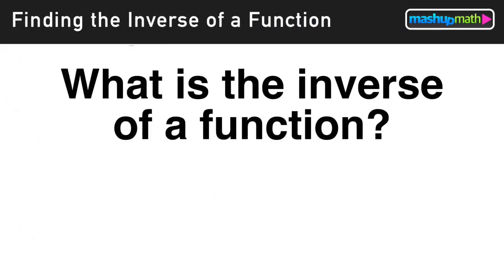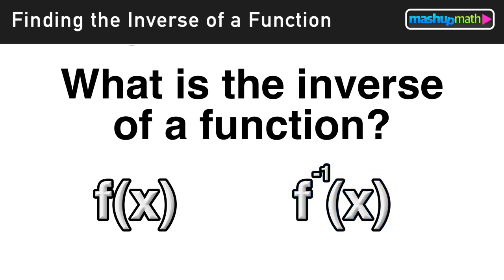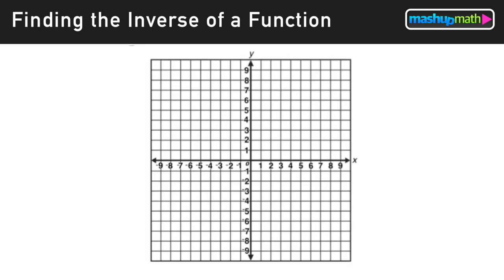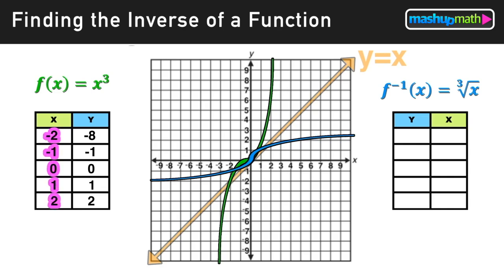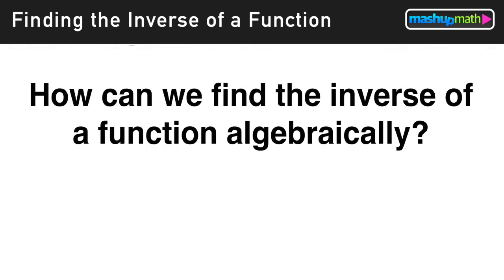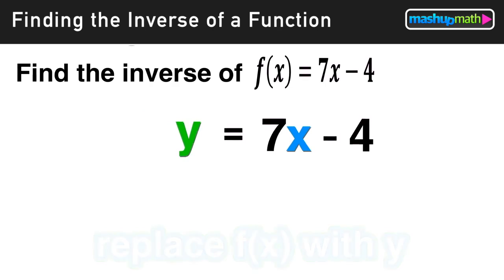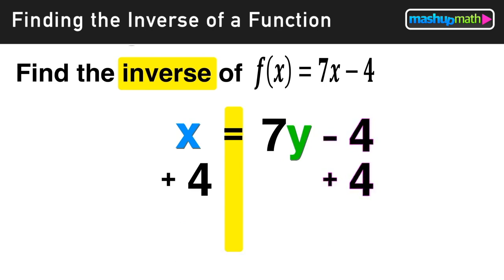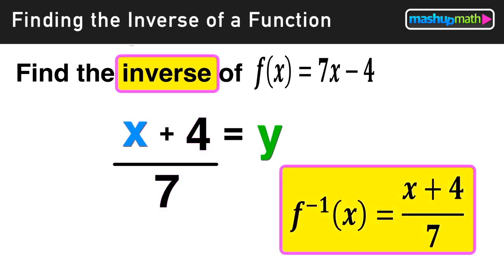Finding the Inverse of a Function in 3 Easy Steps!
In this lesson, you will learn how to find the inverse of a function algebraically and graphically as we work through finding the inverse of a function examples!

Key Questions: What is the inverse of a function? How can I find the inverse of a function algebraically? Are there any inverse of a function tricks to make the process easier?